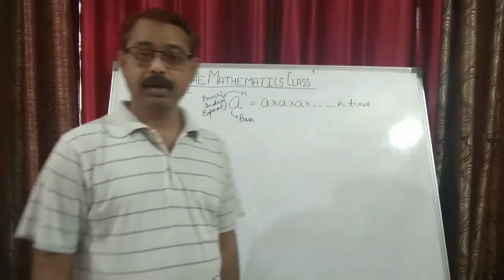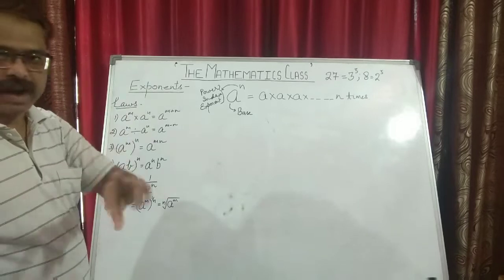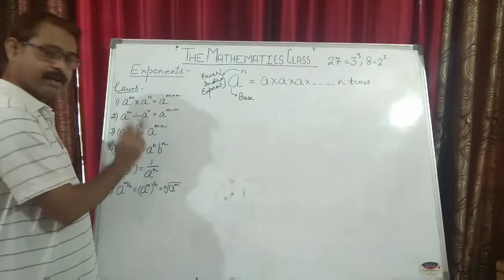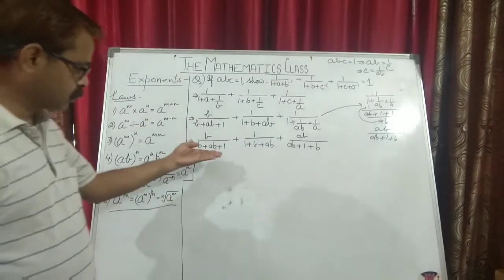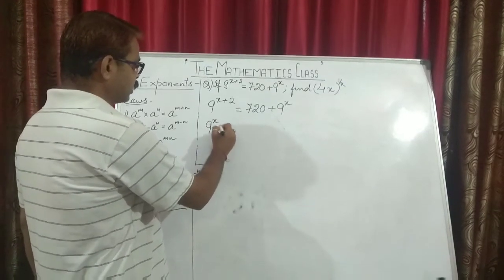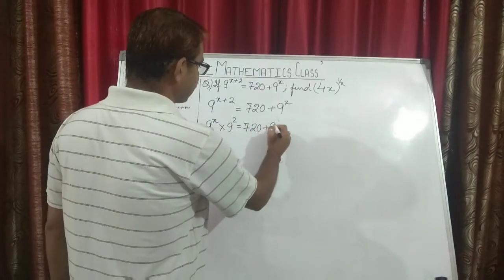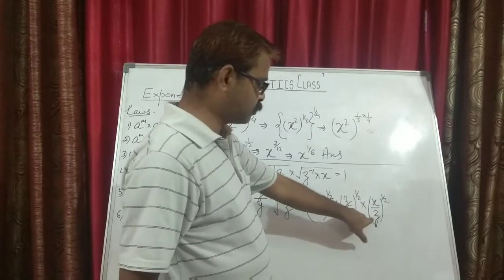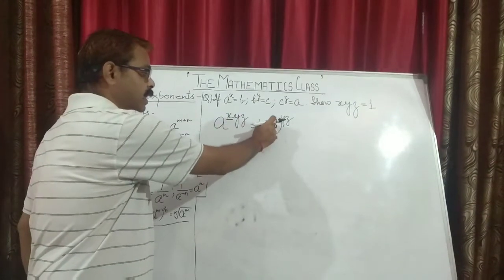EXPONENTS. Class 9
This video is for grade 9 students. I hope you would like the effort and expect you to study sincerely. To get the new updates. If you have any doubt kindly comment.